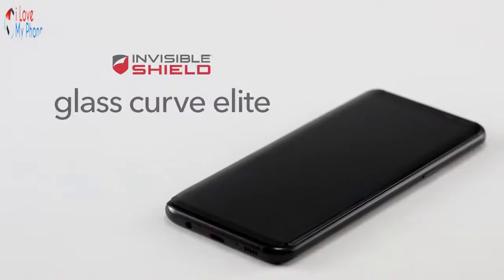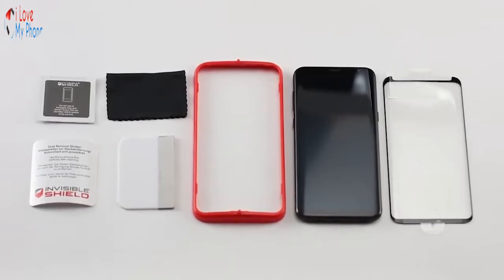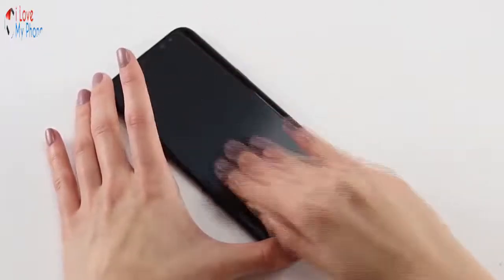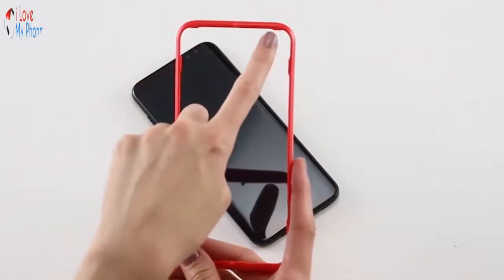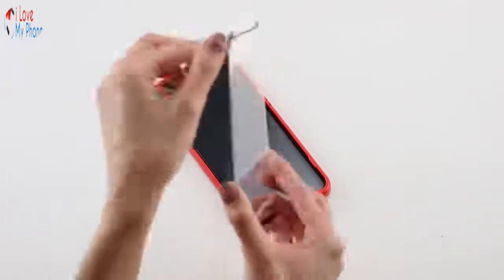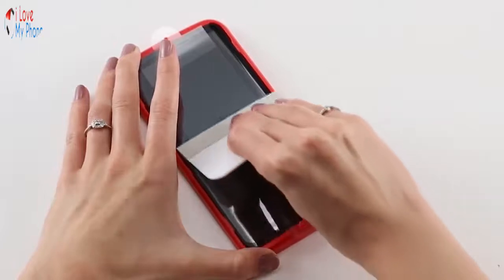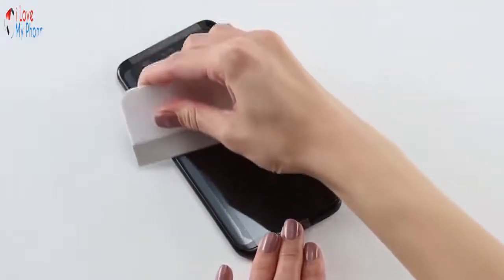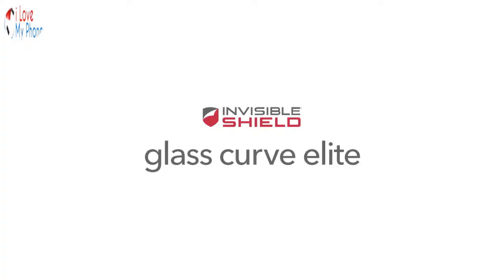Samsung Galaxy S9 Plus ZAGG Glass curve elite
Samsung Accessories have been excellent in protecting your phone and it's improving everyday with the trend.
This is an ultra-clear and anti-scratch original TPU full screen protector for Samsung Galaxy .
A great saver from scratches.
Best premium shield.
Buy with total confidence